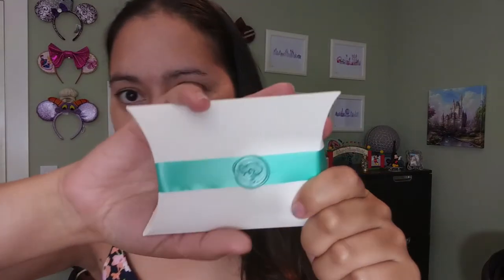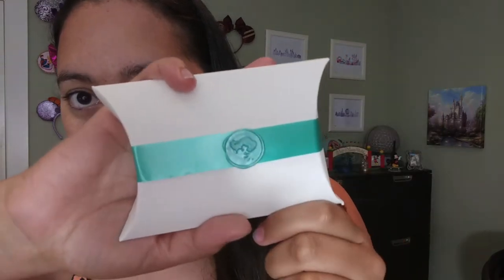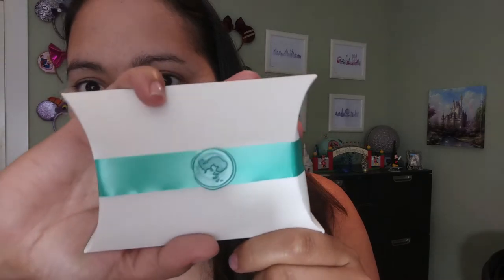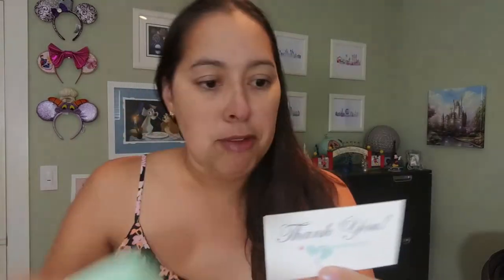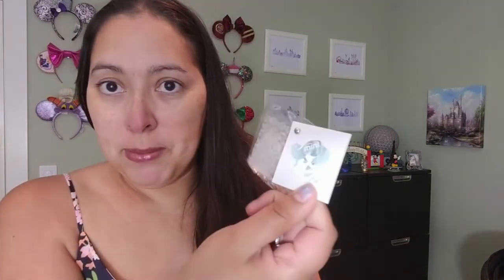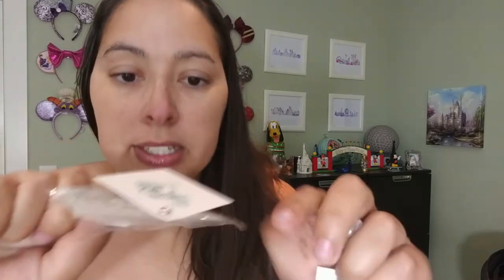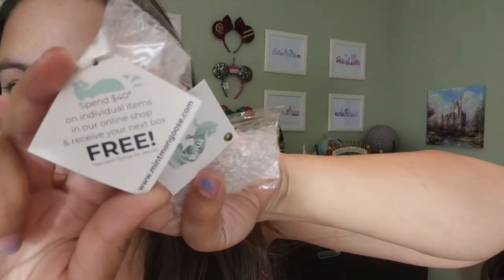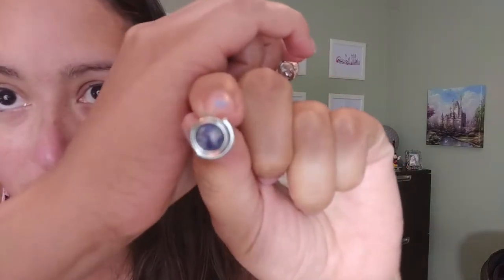mintMONGOOSE Jewelry Unboxing May 2018 | 3 Unique Items for Only $12 a Month, What?!!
Hi everyone!! Back in February I opened my first ever subscription jewelry package from mintMONGOOSE, a company based in CA that sends its customers 3 unique jewelry items every month. I LOVED everything they sent me back then and so I decided to try them again and needless to say, I have been wearing this jewelry pretty much every day!! It is an inexpensive subscription at only $12/month plus shipping and handling (DISCOUNT CODE BELOW)- but the best part is, the items don't feel or look cheap, at least not to me! I love that this company sends trendy everyday items and they now allow you to customize it slightly by telling them whether you prefer silver or gold and whether your ears are pierced.

This is not a sponsored video. I paid for this subscription myself.

OR 'FIRST7" to refer a friend who will receive their first box for $7 plus shipping/handling and you will receive a FREE BONUS item in your next box.

c/o Christina
Click on the bell icon to be notified every time I upload something to my channel. New uploads weekly!